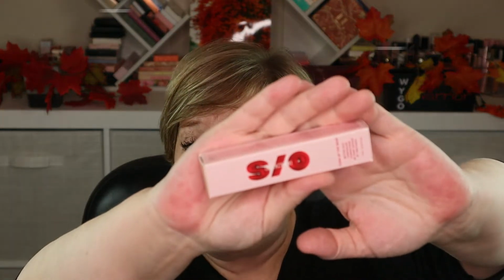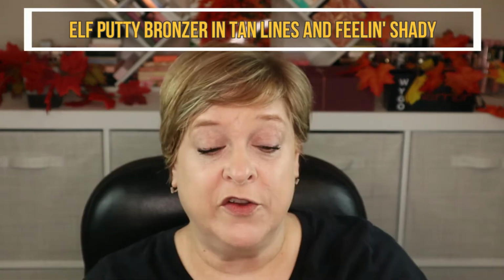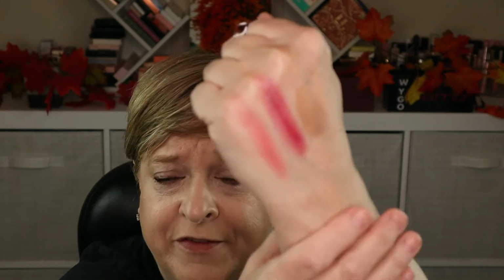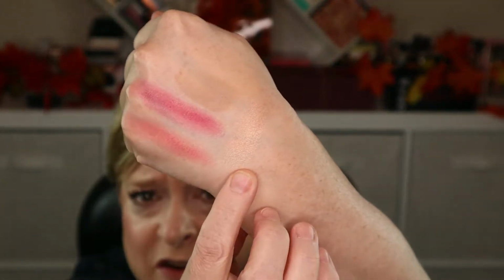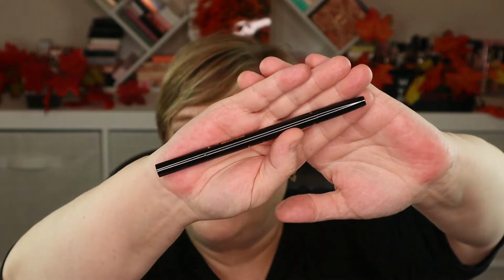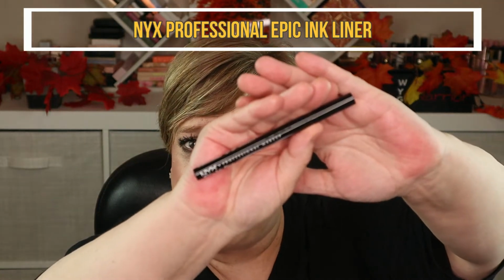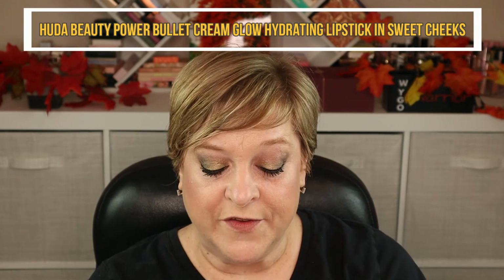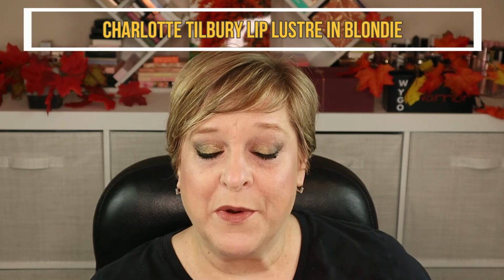SHE SHOPPED MY STASH VOL. 2 | COLLAB WITH CRAZYBEAUTIFULMUA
Hi everyone! Today I’m doing a collab with Heather aka CrazyBeautifulMUA where she shopped my stash!  Hang out with me and see what makeup she selected from my collection that ended up on my face!

What’s on my face:

◇ MAYBELLINE Instant Perfector 4-in-1 Glow in 01 Light
◇ ONE/SIZE Turn Up the Base Butter Silk Concealer in-Fair 3
◇ MAC Studio Sculpt Foundation in NW20
◇ ELF Putty Bronzer in Tan Lines and Feelin' Shady
◇ KEYS SOULCARE Sheer Flush Cheek Tint in Sensual and Grace
◇ CHARLOTTE TILBURY Hollywood Superstar Glow Highlighter (LIMITED EDITION)
◇ PATRICK STARRR ONE/SIZE Visionary Eyeshadow Palette
◇ TARTE Tarteist Double Take Eyeliner
◇ NYX PROFESSIONAL Epic Ink Liner
◇ HUDA BEAUTY Power Bullet Cream Glow Hydrating Lipstick in Sweet Cheeks
◇ CHARLOTTE TILBURY Lip Lustre in Blondie